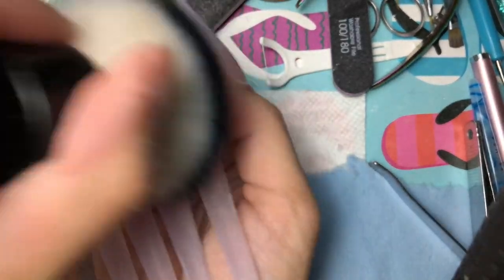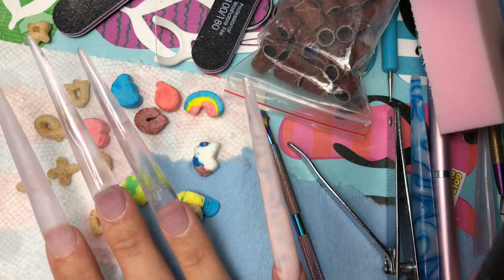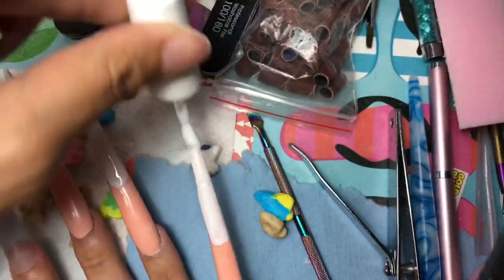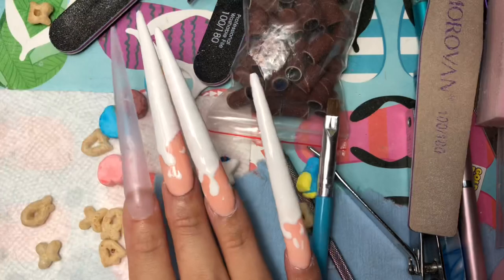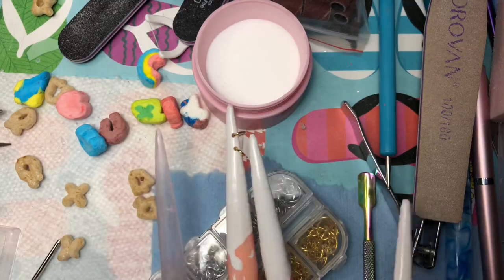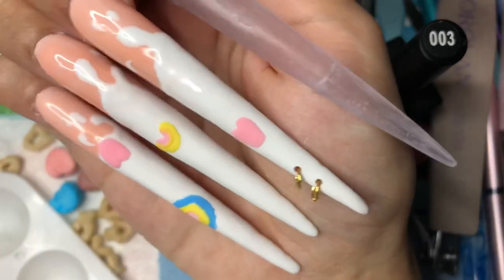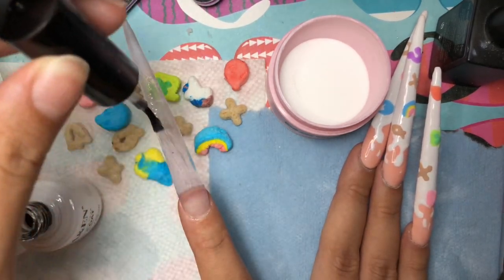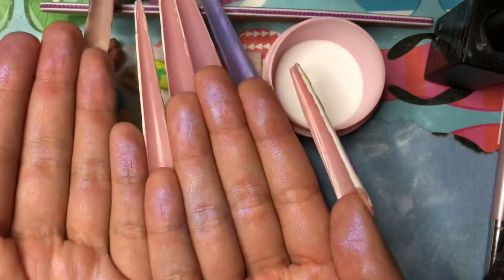Realistic Lucky Charm Nails W/ My Non-Dominant Hand!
I’ve been wanting to film nail content like this for some time now and I finally did it! Baby steps :)

What do you want to see more of? How can I make this a better experience for you?